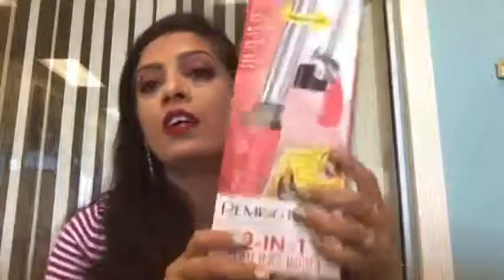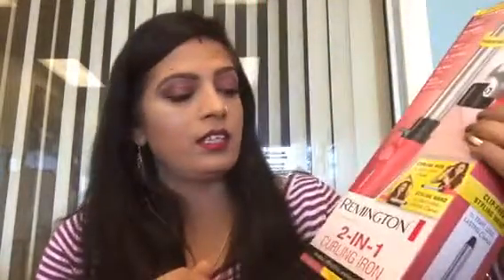Remington 2-in 1 curling iron review